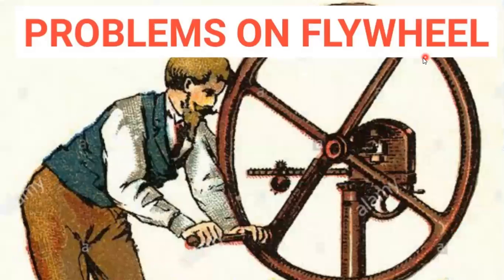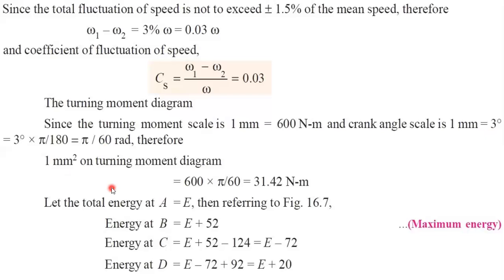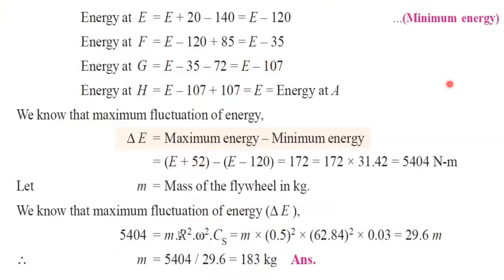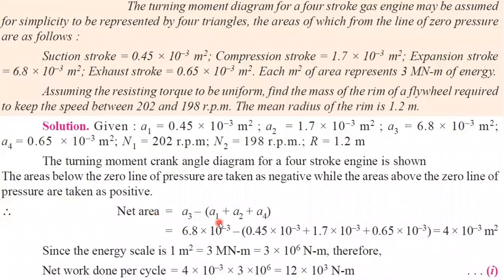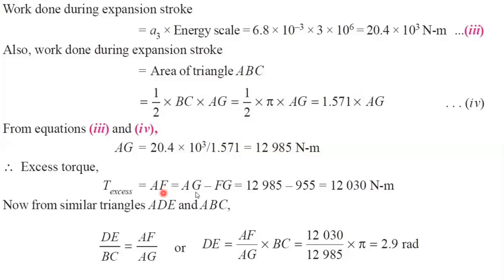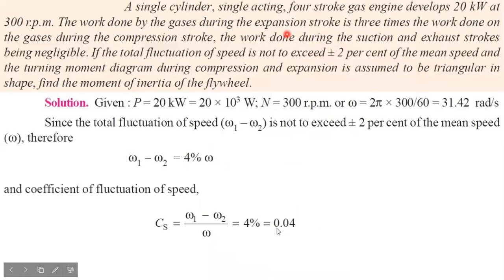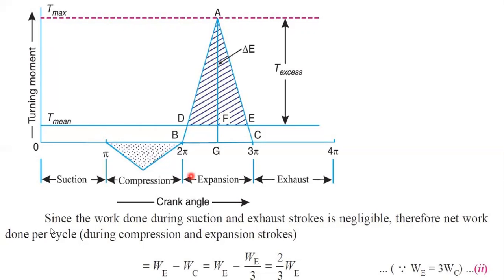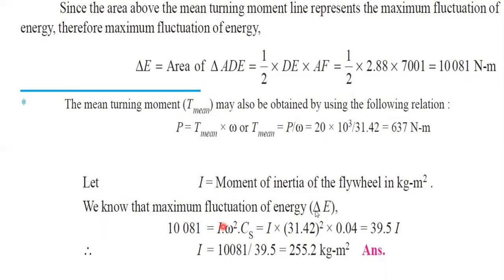PROBLEMS ON FLYWHEEL | TURNING MOMENT DIAGRAM | ENGLISH | ASHWIN PRABHU G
In this video , you can see a detailed explanation of problems on  flywheel clearly.